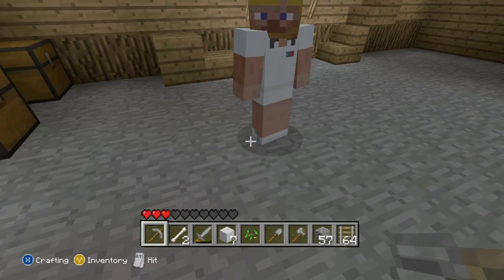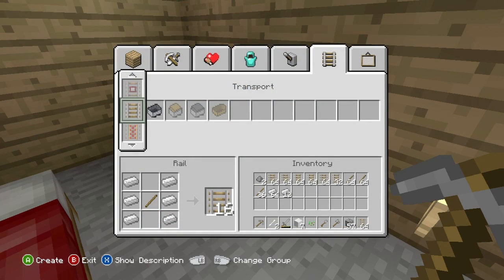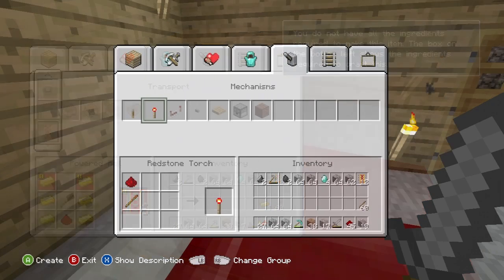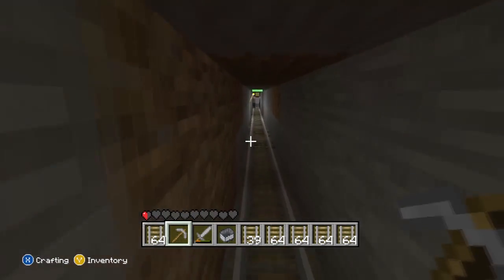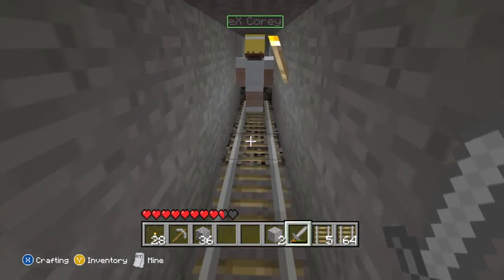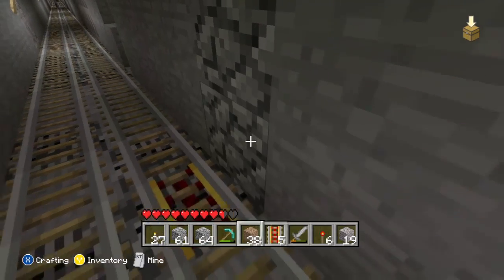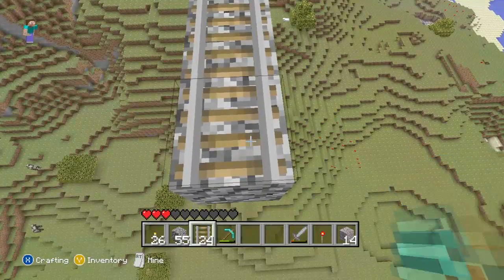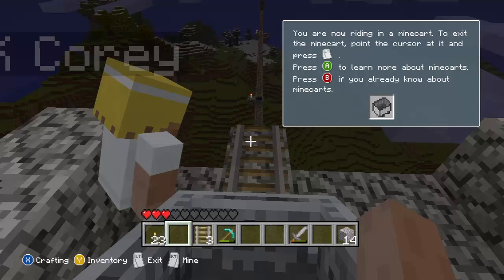Minecraft - On A Rail Achievement [Guide/Tutorial]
video produced by iihazexd